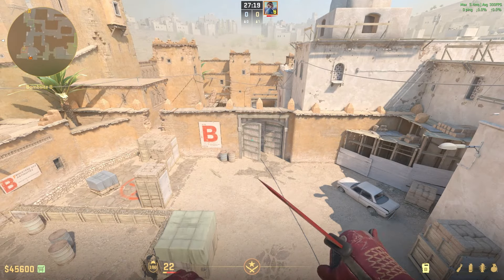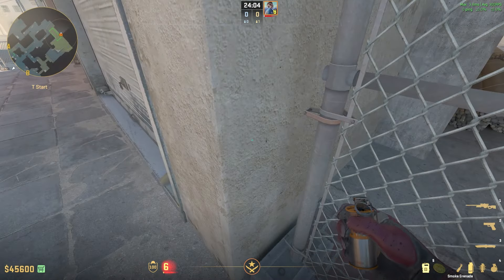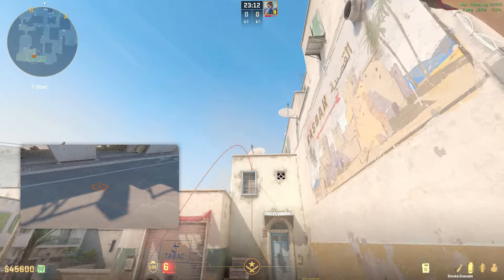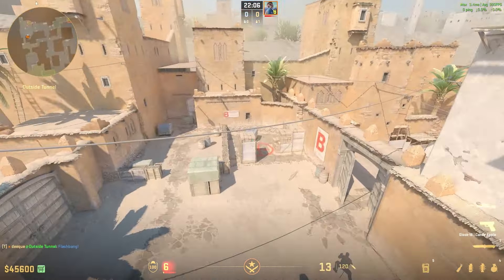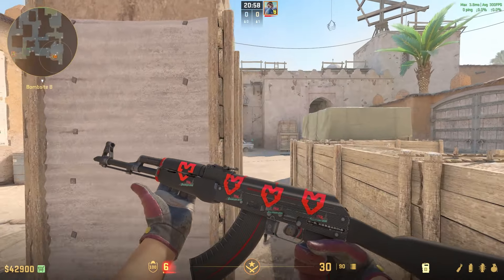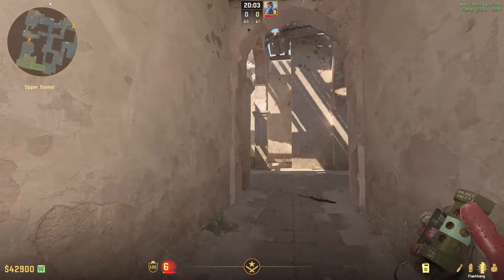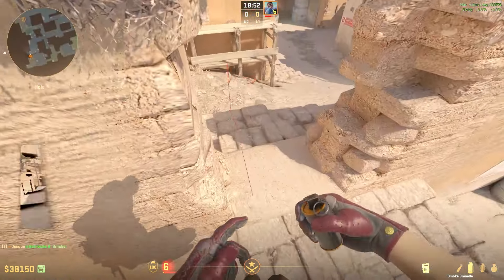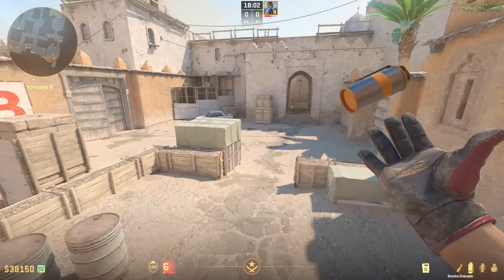NEW BEST WAY TO RUSH B DUST2 (99% DONT KNOW)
NEW BEST WAY TO RUSH B DUST2 (99% DONT KNOW). A video with Actually useful nade on Dust2 in CS2. A good video for people who want to level up thier game and carry executes in CS2. You wil learn the smokes you need to know on Dust2. How to rush B on dust 2 the new best way to do it.

How To Rush B Dust 2 CS2 Faceit Dust2 Smokes